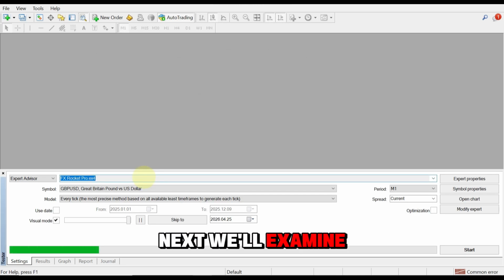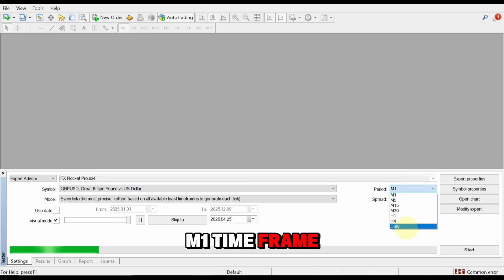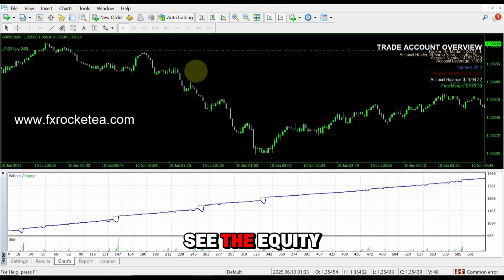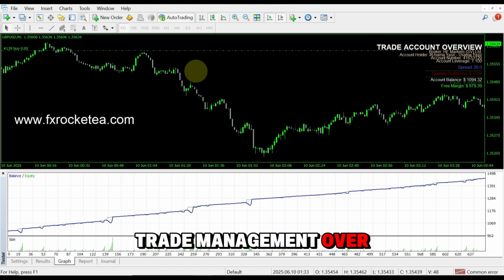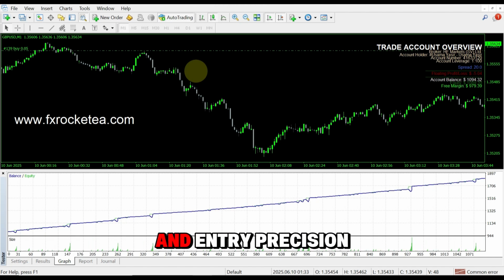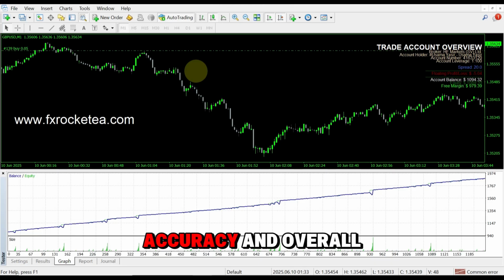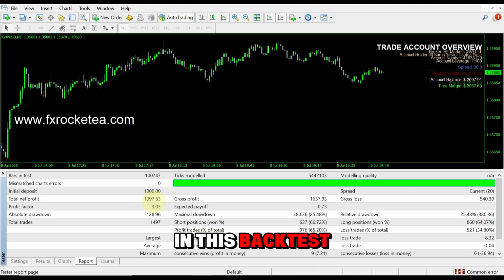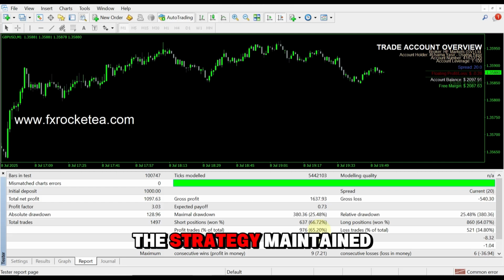FXRocket Pro EA Backtest & Strategy Explained | Powerful Forex Trading Robot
FXRocket Pro EA is a Forex Expert Advisor developed to automate trading using a structured strategy and real-time market analysis. The system is designed to detect trading opportunities based on price action and execute trades with precision. It works on MT4 and MT5 platforms and supports various currency pairs for diversified trading.

In this video, FXRocket Pro EA is explained in terms of its strategy, backtest behavior, and execution style. The EA includes automated trade handling, risk management controls, and adaptive logic to handle different market conditions. This content is intended to provide a clear understanding of how the system operates before applying it in real trading environments.